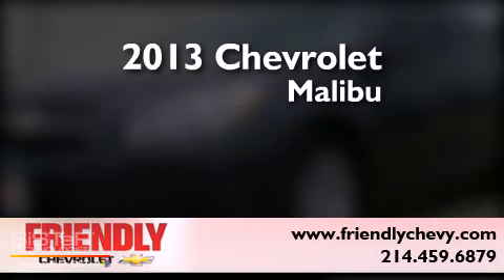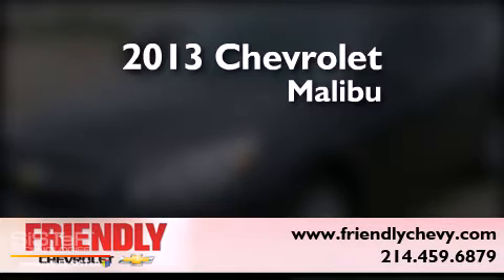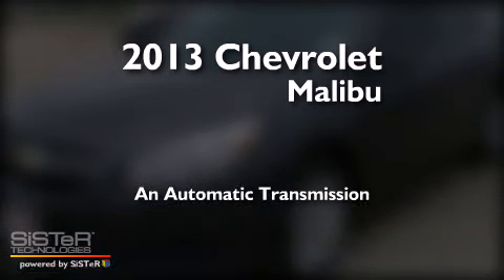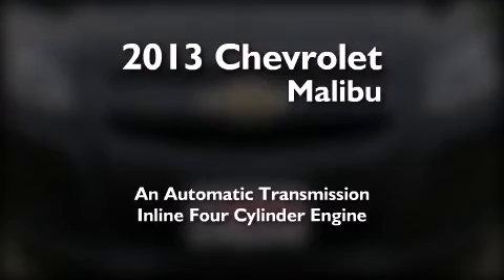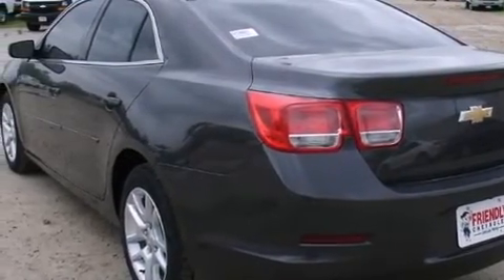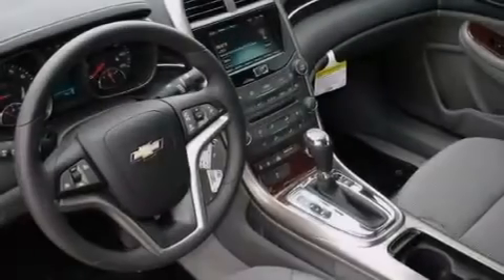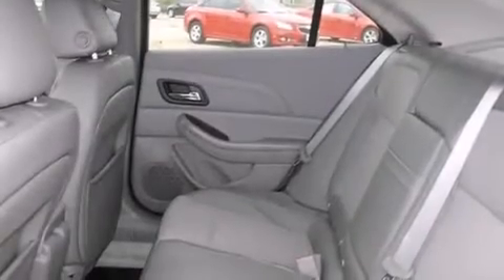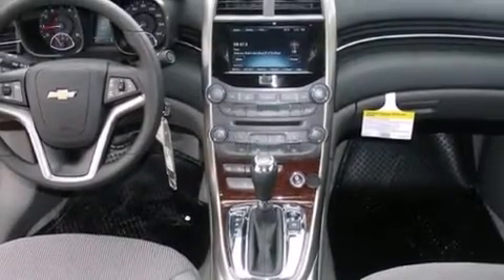2013 Chevrolet Malibu Plano TX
Year : 2013
 Make : Chevrolet
 Model : Malibu
 Engine : Engine, 2.5L DOHC 4-cylinder SIDI with Variable Valve Timing (VV
 Trans . : Automatic
 Exterior : Gray
 Miles : 2

 2013 Chevrolet Malibu Dallas TX